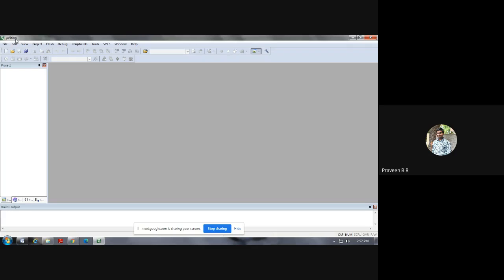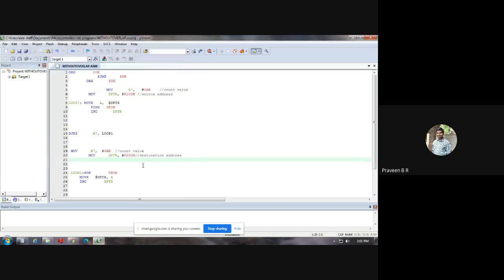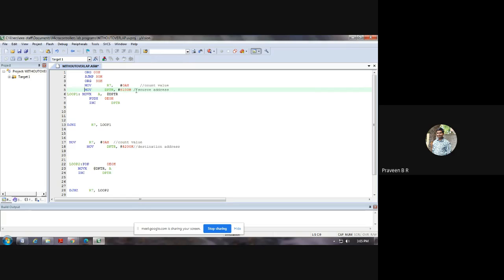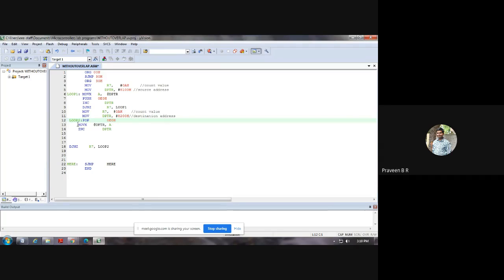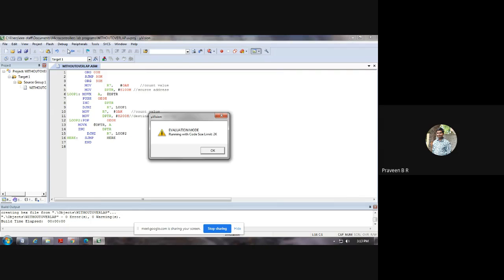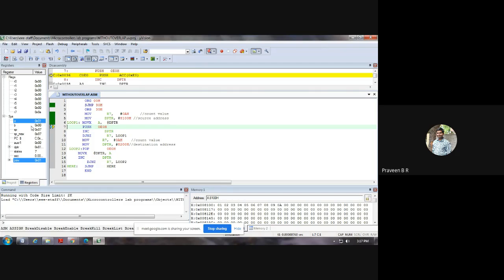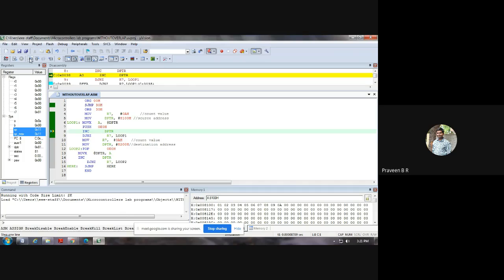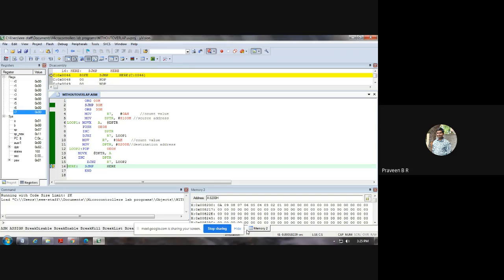Program 1 : Without overlap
Program 1 : To Transfer 10 Bytes of data from memory location 8100H to 8200H without overlap